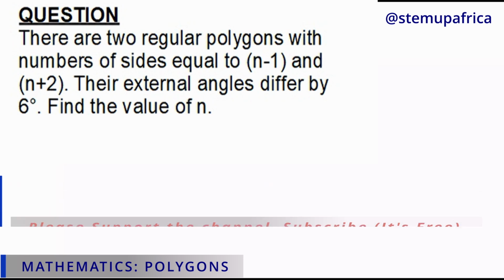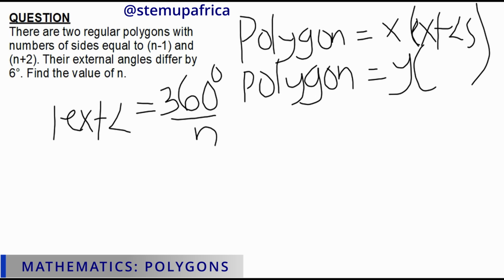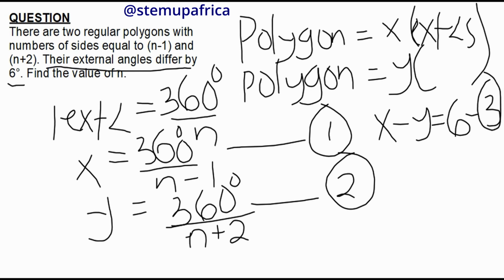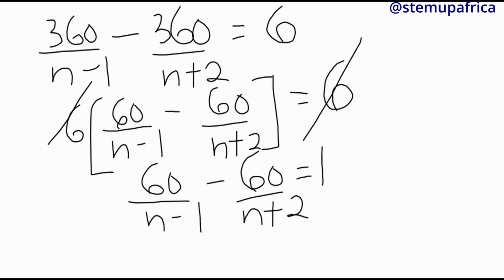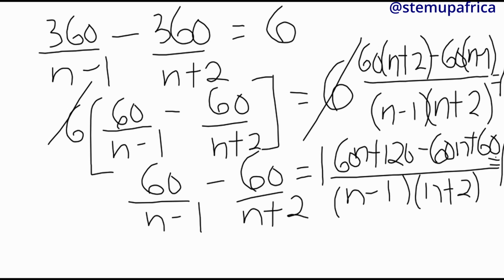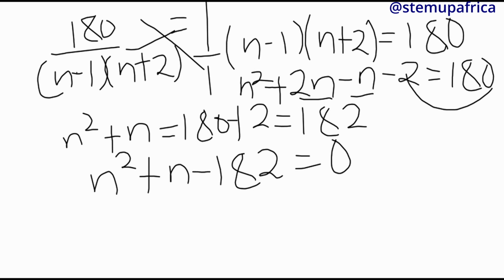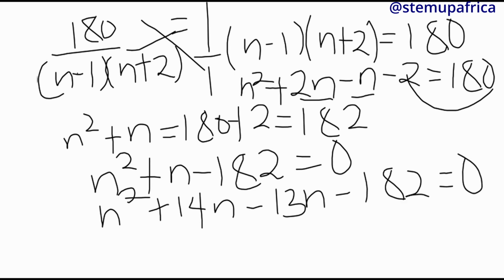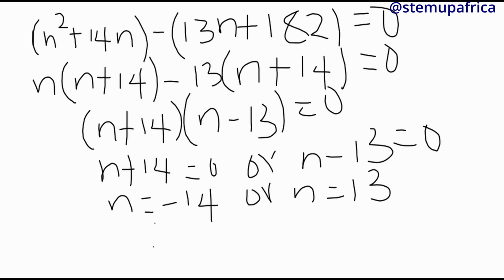How to Find n in Regular Polygons | External Angles Geometry Problem|Exam Math Trick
Can you find the value of n when two regular polygons have sides of (n-1) and (n+2) In this video, we break down a challenging geometry puzzle where the external angles differ by 6 degrees

This step-by-step tutorial is perfect for students preparing for WAEC, JAMB, GCSE, or SAT Math. We cover:

The fundamental formula for the external angle of a regular polygon.How to set up an algebraic equation from a word problem.Simplifying complex fractions to find the unknown n.

[Timestamp/Sections]
0:00 - The Polygon Problem Statement
0:45 - Understanding External Angle Formulas
2:30 - Setting up the Equation
5:15 - Solving for n
7:00 - Final Check & Conclusion